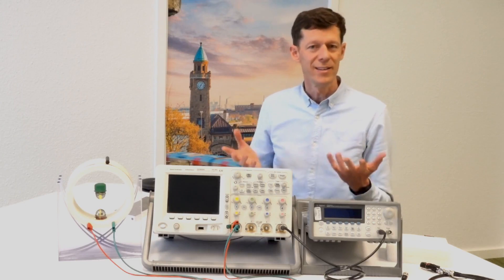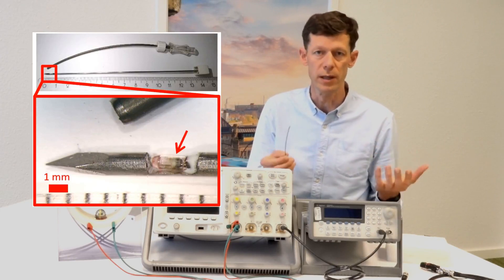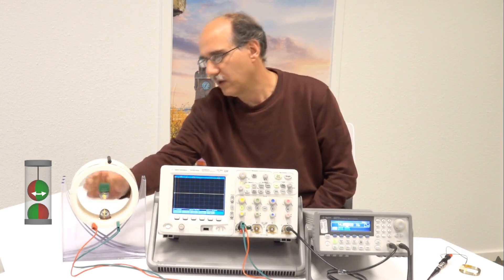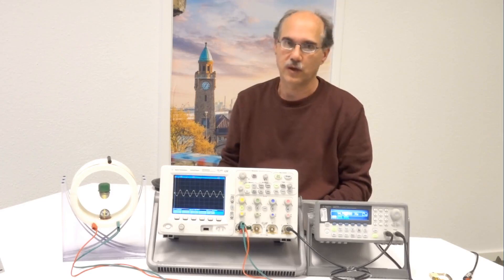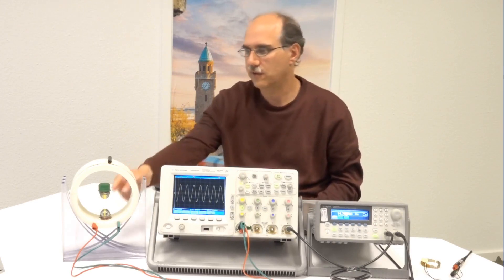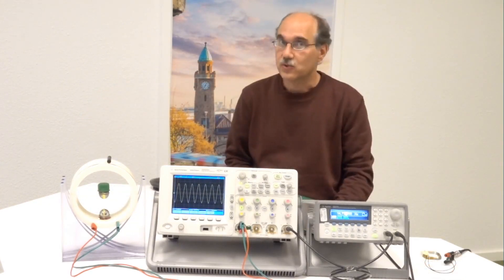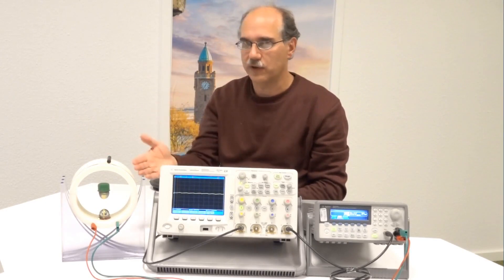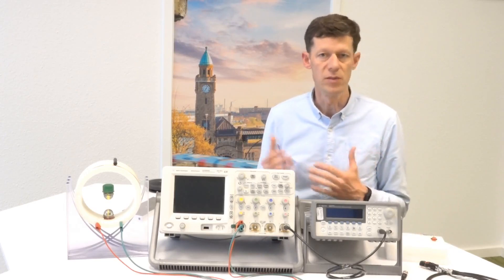Tiny magnetic tracking and sensing device uses magneto-mechanical resonators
A group of bio-engineers at Philips Research has developed a tiny magnetic tracking and sensing device that uses magneto-mechanical resonators to provide feedback.

In this video: Background video with authors J. Rahmer and B. Gleich explaining the findings and technology.

Video Credit: B. Gleich, I. Schmale, T. Nielsen, and J. Rahmer, Philips Research Hamburg, Germany